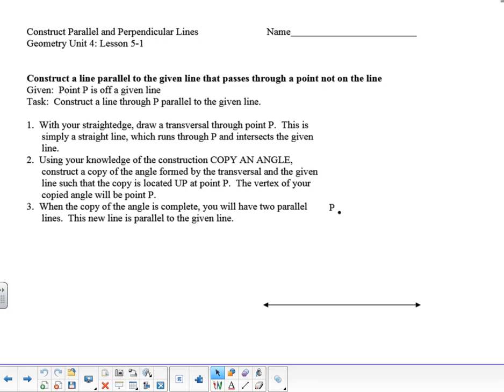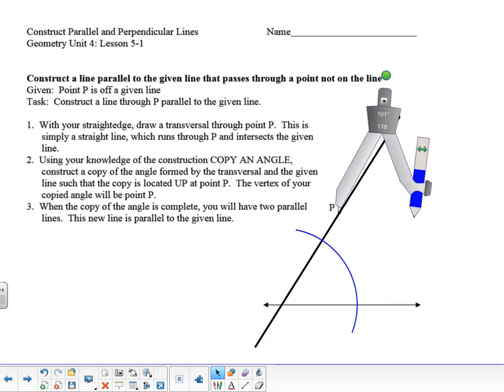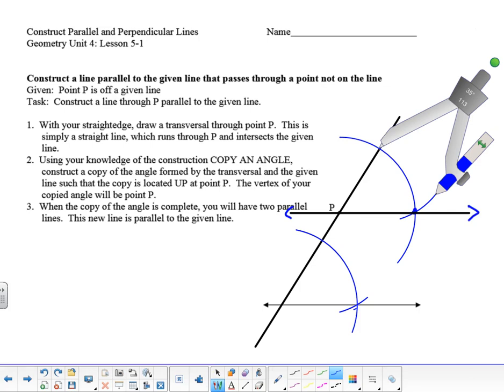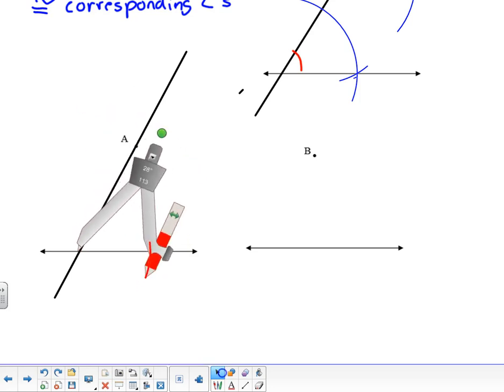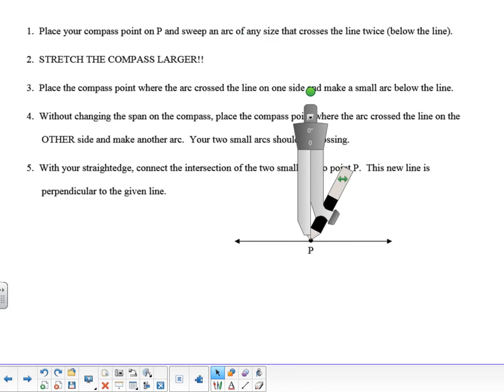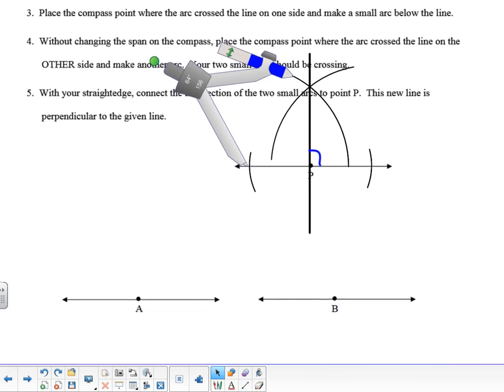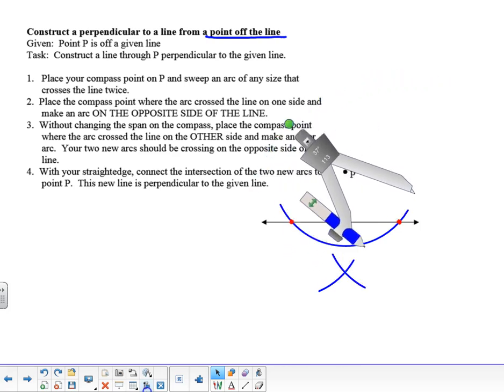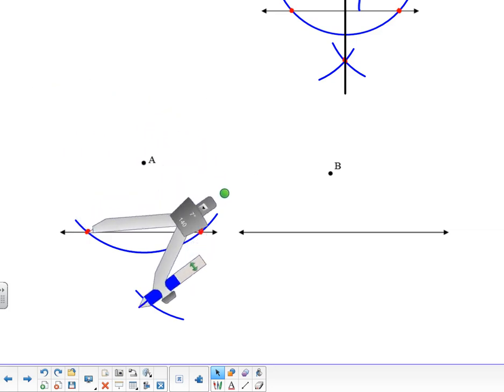Unit 3 Lesson 5-1 Constructing Parallel and Perpendicular Lines 1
Mr. Zacek's Geometry Lessons - Unit 3 Lesson 5 1 Constructing Parallel and Perpendicular Lines 1